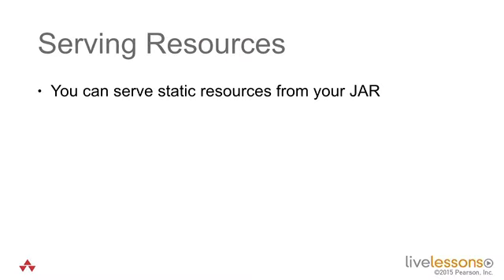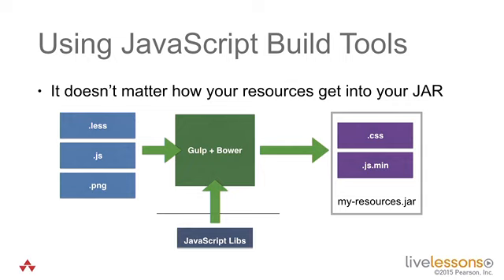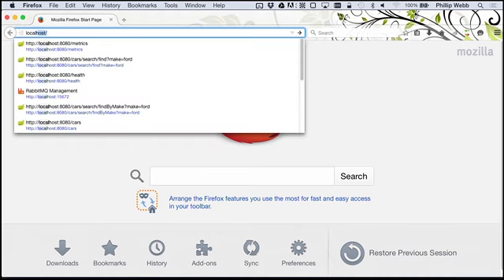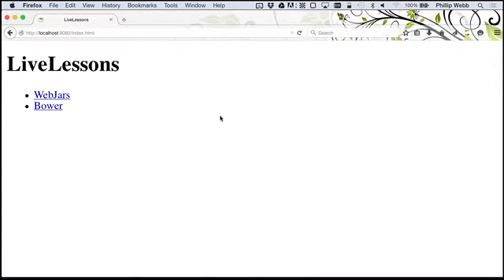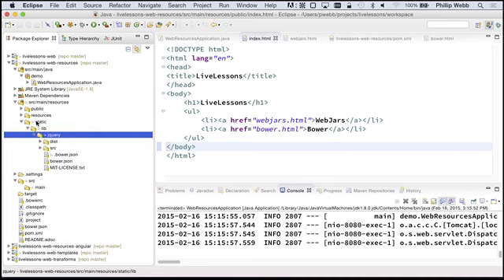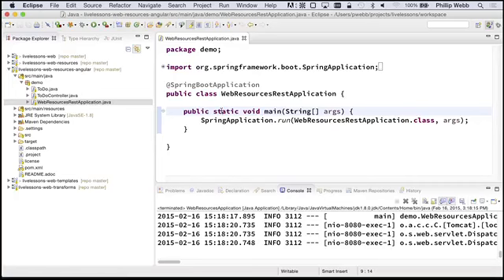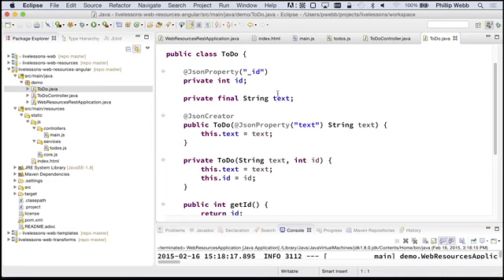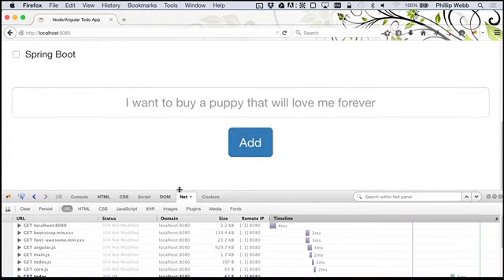Mastering Spring Boot: Serve resources from a Spring Boot application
Welcome to your go-to channel for learning how to develop robust web applications using Spring Boot! Whether you're a beginner just starting out or an experienced developer looking to refine your skills, our tutorials cover everything you need to know. From setting up your Spring Boot environment to creating RESTful APIs, integrating databases, and deploying your apps, we've got you covered.